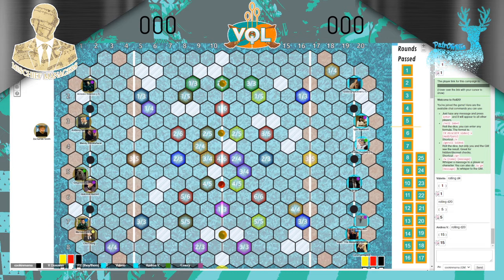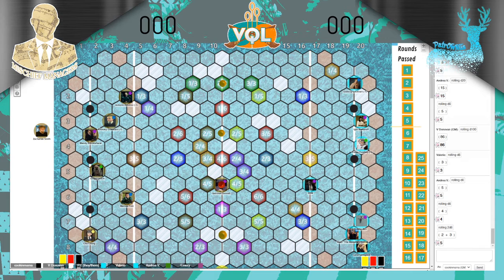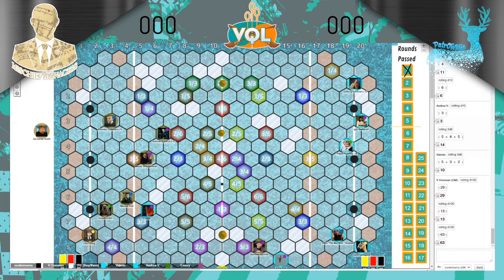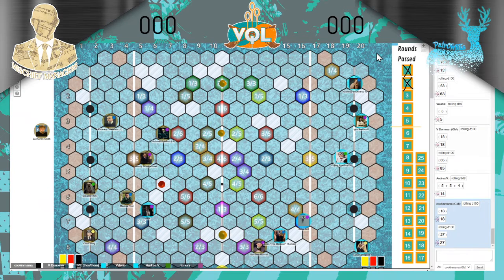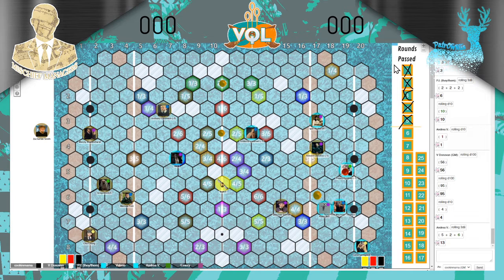Mischief Managers vs PatrOWNus (Virtual Quidditch League)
This is Season 3, Game 7: Mischief Managers vs PatrOWNus. For full details on the how to play Virtual Quidditch, including character stats, updates, rules and more, Interested in joining the Virtual Quidditch League?

This is just a fun virtual game we created to play with friends who also love Harry Potter, and are in no way making money off of it. ‘Quidditch’ and ‘Harry Potter’ (and all related characters) are the property of JK Rowling.